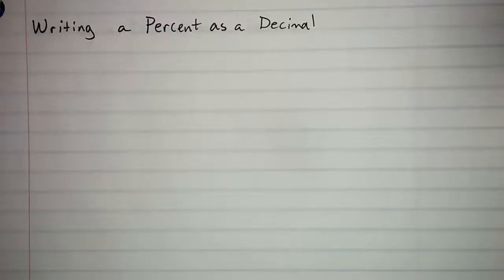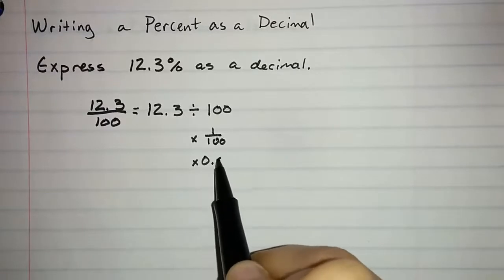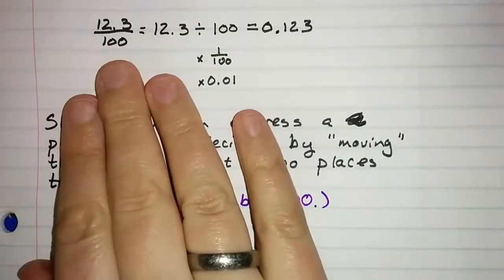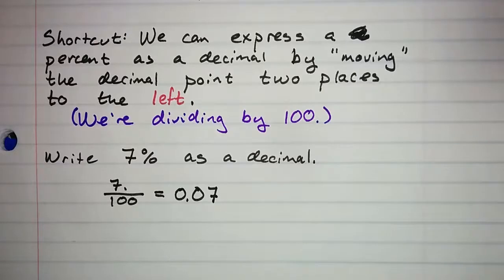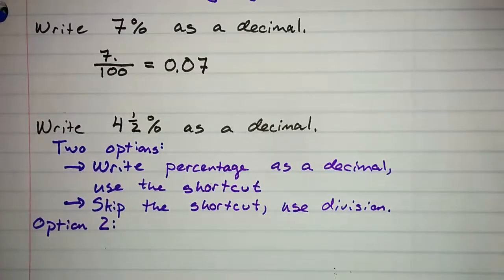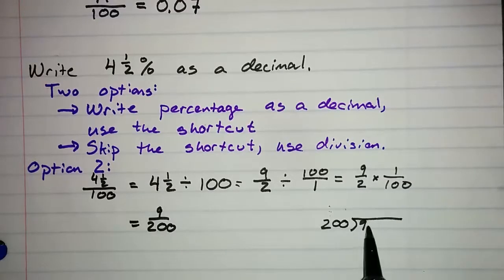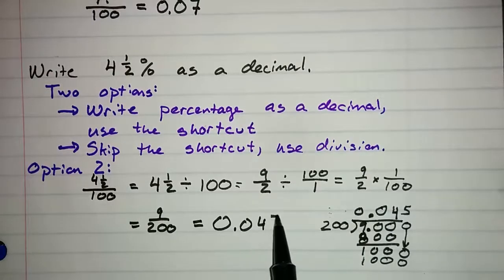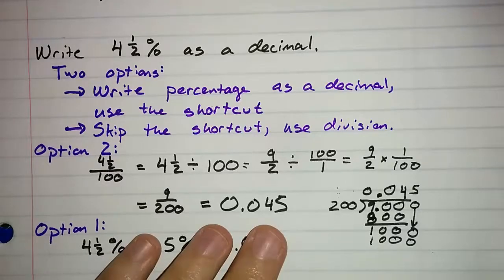C.7.5 - Writing a Percent as a Decimal